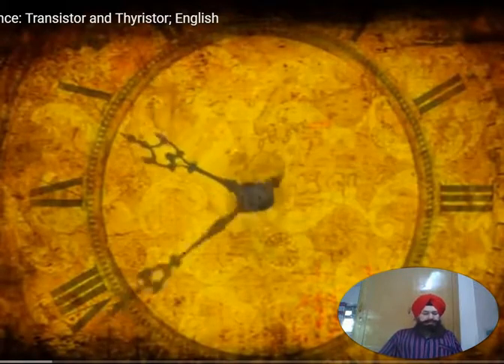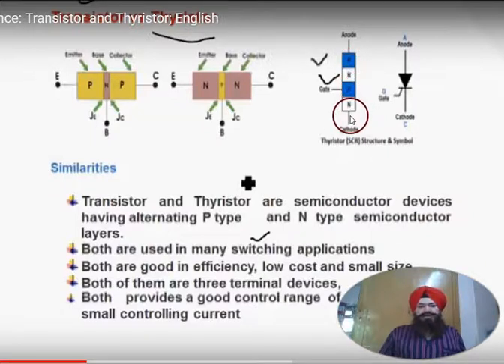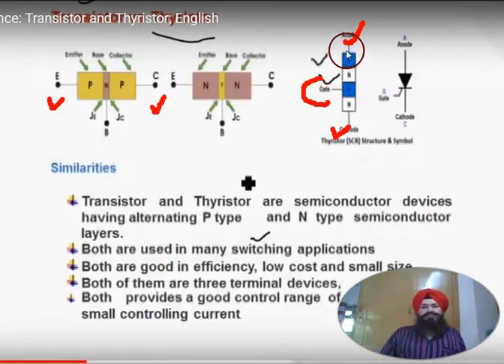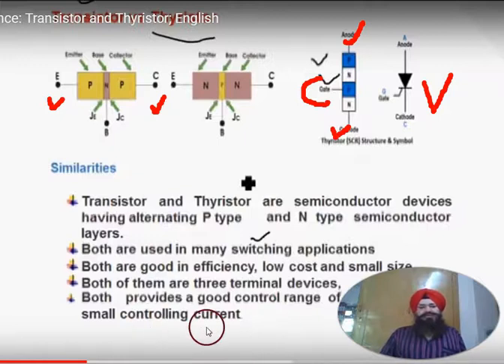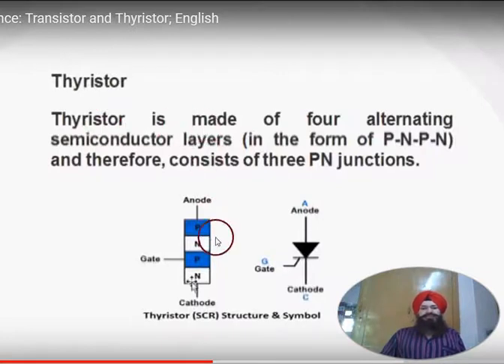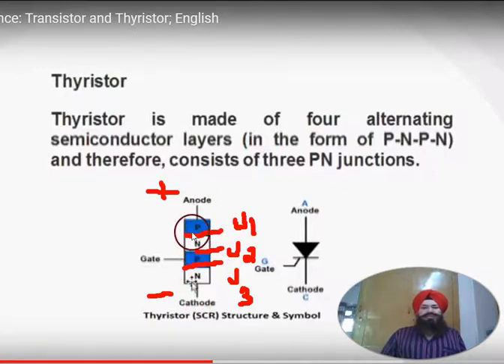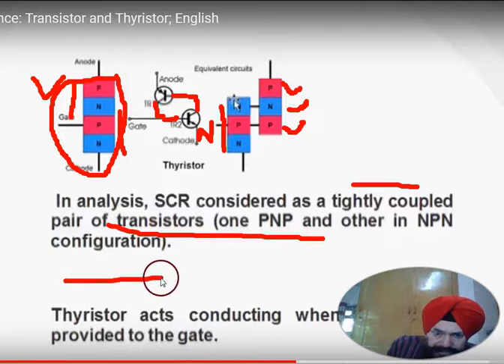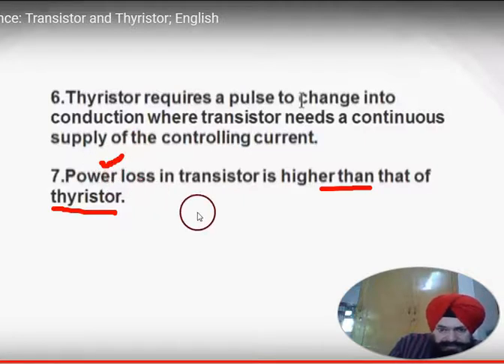Thyristor vs Transistor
Transistors and thyristors are both semiconductor devices.
difference in fabrication and operation it is possible to have thyristors with higher voltage and current ratings

Thyristor is a four-layer device while the transistor is a three-layer device You can find handwritten notes on my website in the form of assignments.